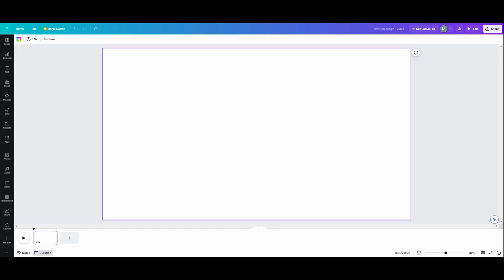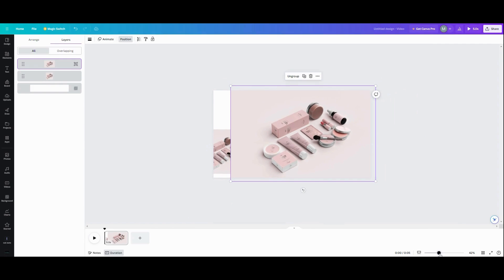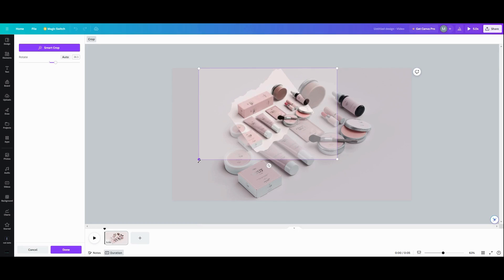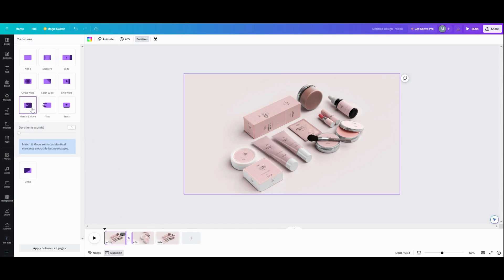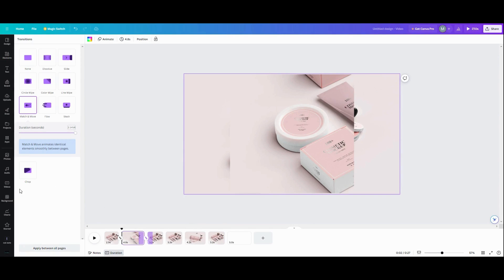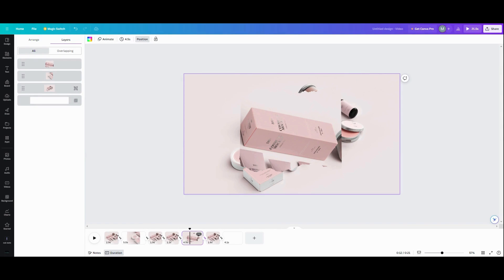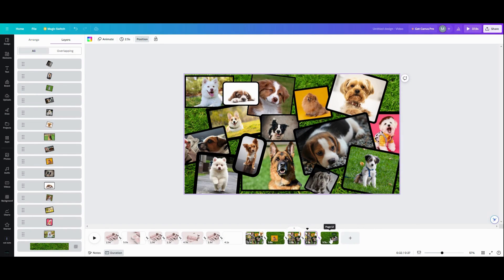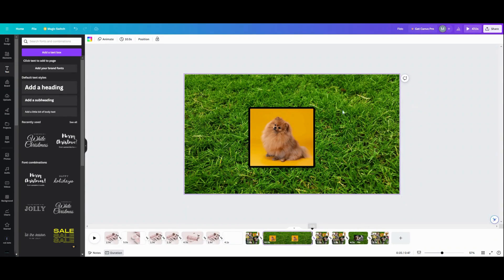How to Create an Animated Highlight Effect in Canva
Are you a Social Media Creator, a store content creator, brand manager, or a real estate agent, who is looking for fresh way to promote your brand or listing? Do you need a fresh way to present information during a presentation? Then this is the tutorial for you. Step up your graphic designs using this eye popping morph transition technique. Create a stunning visual for your client or audience to enjoy. Using Canva and the match & move transition you can take boring stagnant photos or page adverts to a new level.